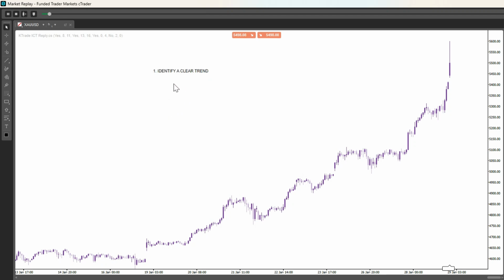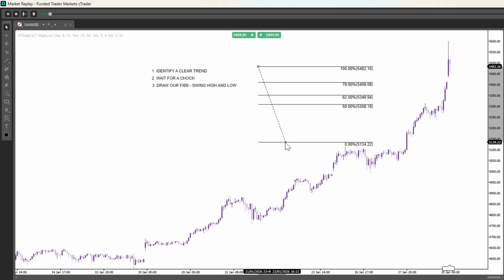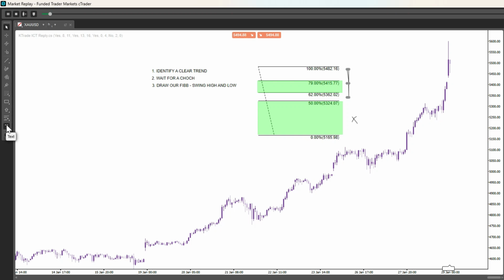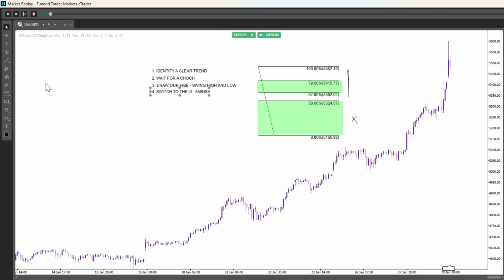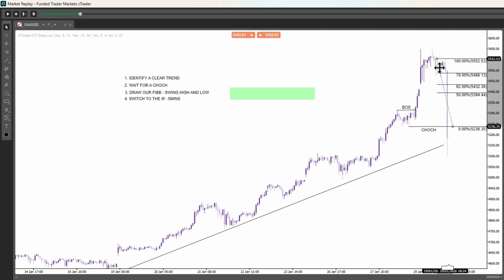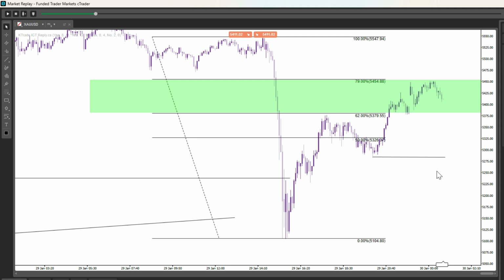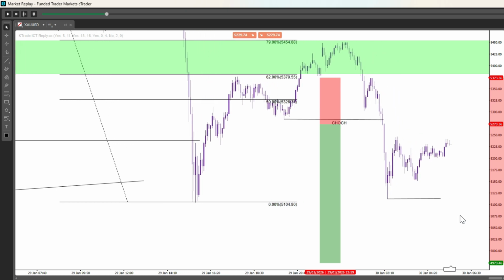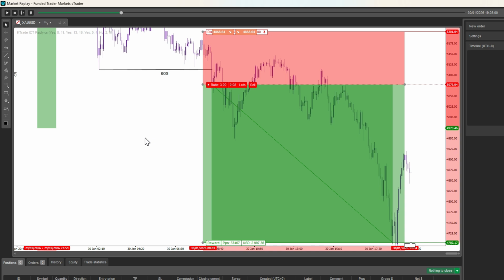Steal My Simple SMC Strategy and Thank Me Later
In this video I break down my CHoCH + Fibonacci OTE (68–72) trading strategy step-by-step — the same model I use to build high-probability entries with a clear framework.

Strategy Rules (Simple Breakdown)
1H for bias (Change of Character / CHoCH)
5M for confirmation & entry (CHoCH + BOS)

Fibonacci Settings:
0 / 50 / 68 / 72 / 100
0–50 = Premium zone
51–100 = Discount zone
OTE = 68–72

Execution Plan:
Identify CHoCH on the 1H chart
Draw Fib on the swing leg that caused the break
If the swing extends, adjust Fib to the latest high/low
Wait for price to enter Discount (preferably OTE 68–72)
Switch to 5M, confirm with CHoCH + BOS in the same direction
Enter with a 1:3 Risk-Reward target